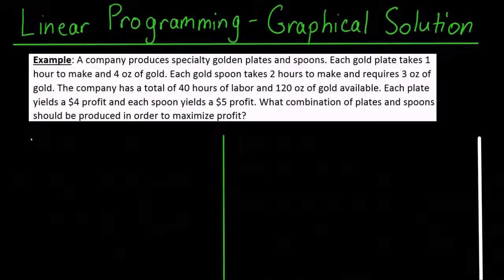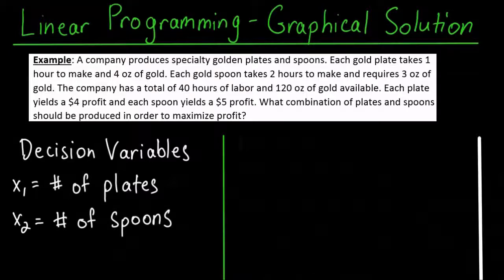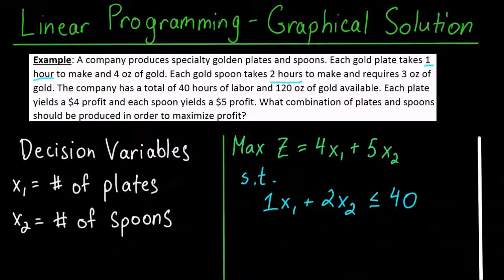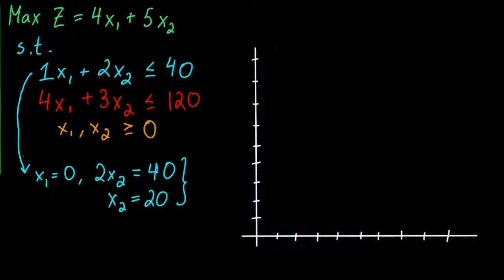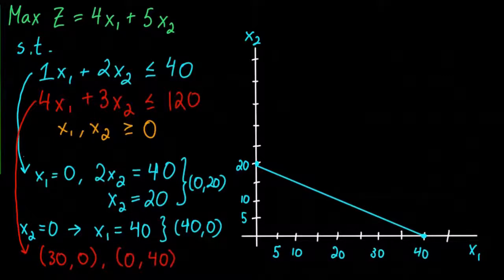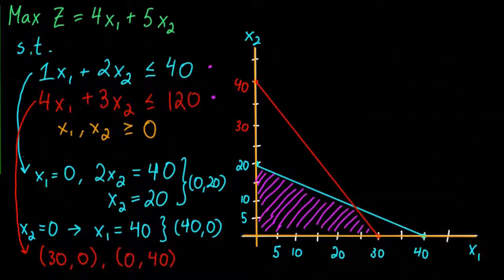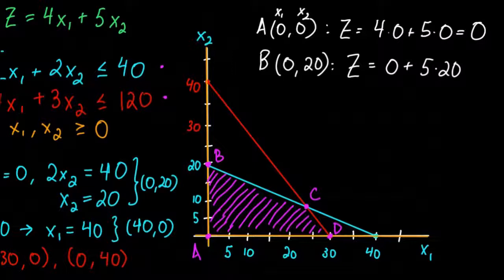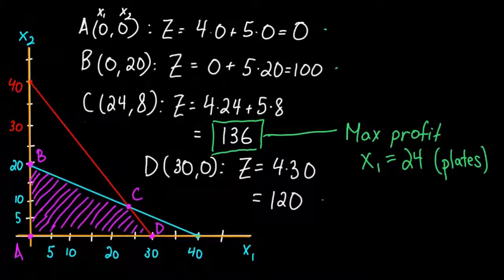Linear Programming - Graphical Solution Example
This video shows a step by step solution to a linear programming word problem using the graphical method.